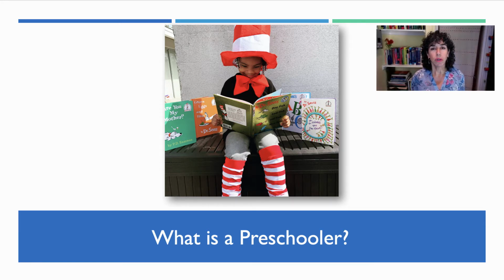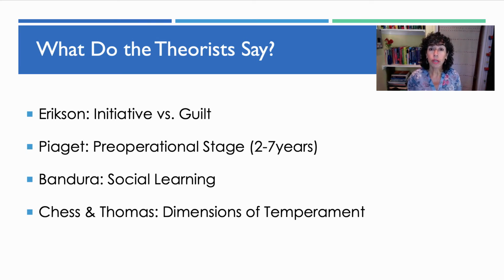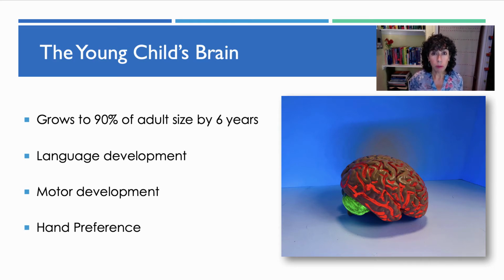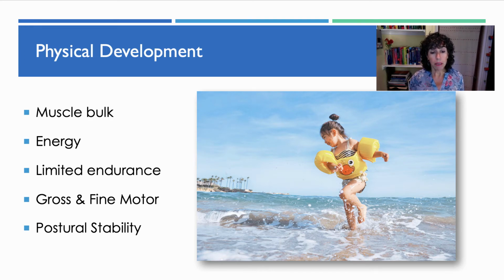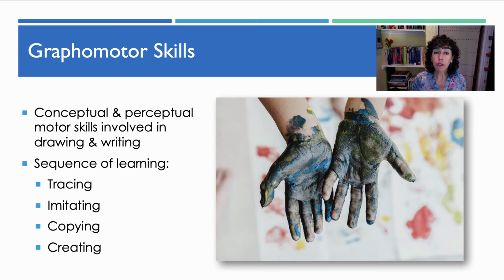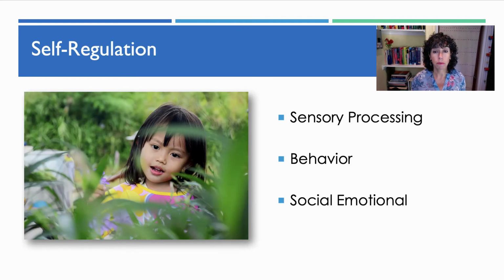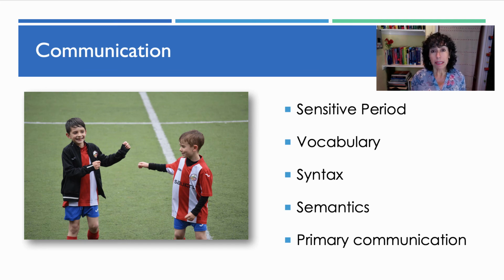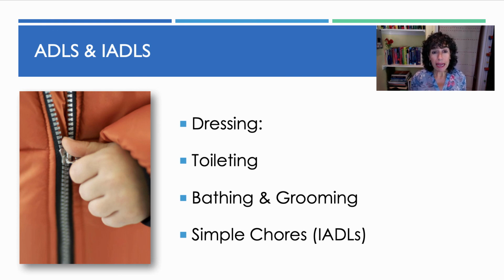PreK Lecture part 1 of 3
preschool lecture part 1 of 3
OCTH212